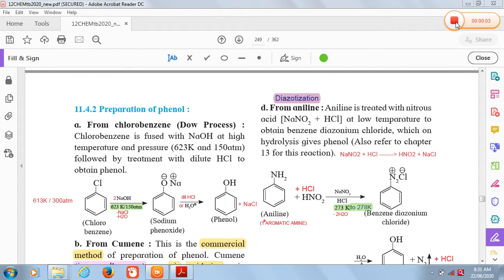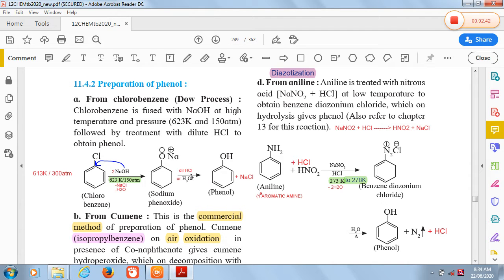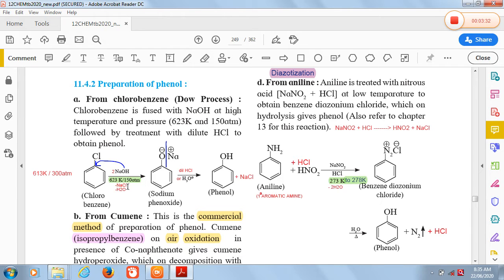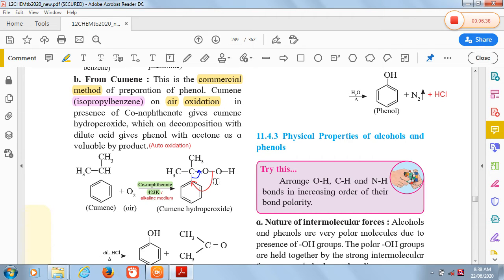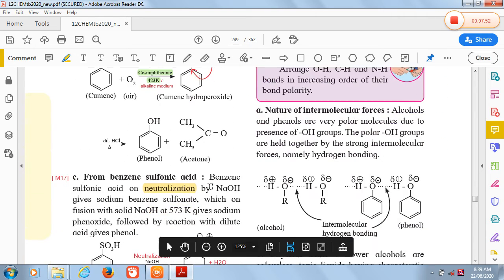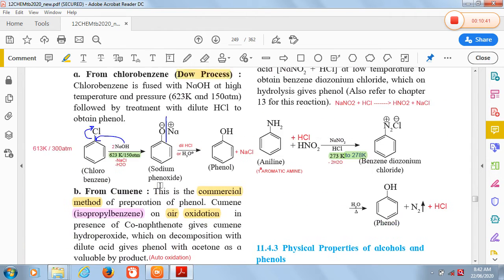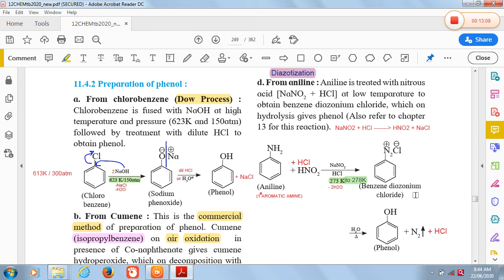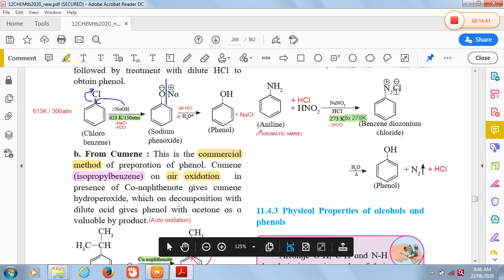APE4- Methods of Preparation of Phenol MUKESH KHARGE